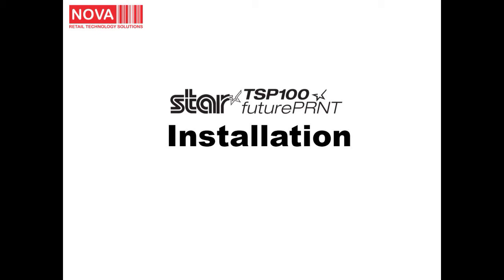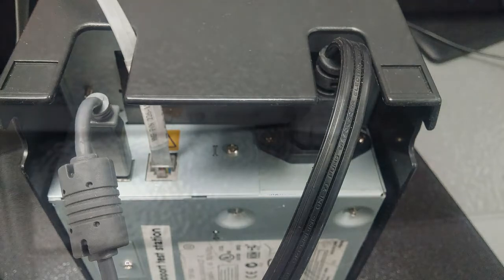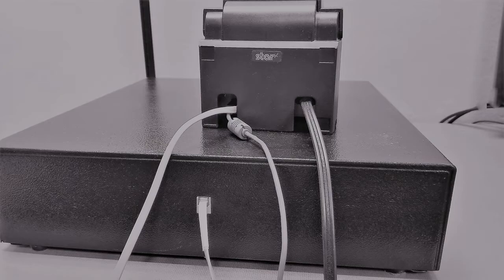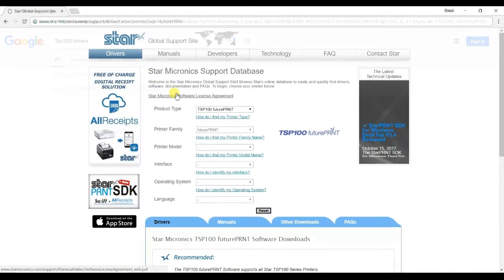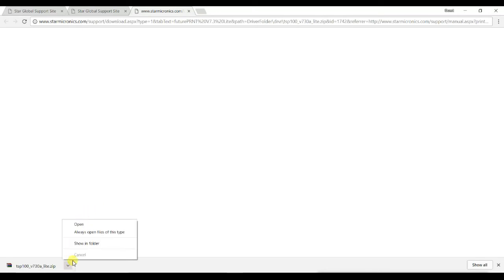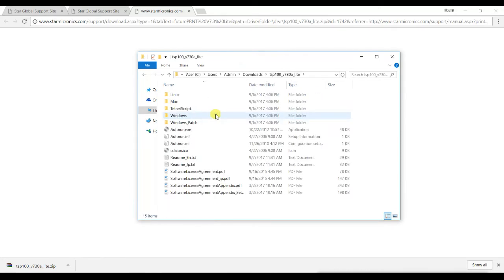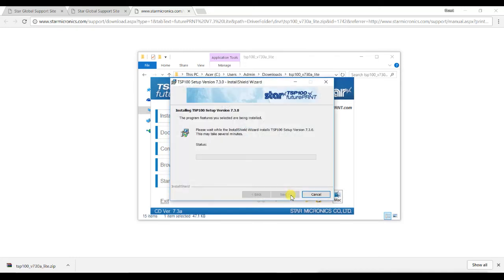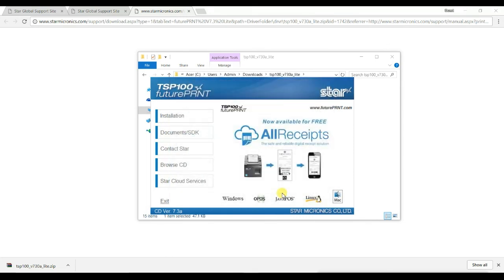How To: Set Up Your Star TSP100 Printer | Nova Point of Sale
The Star TSP100 printer is one of the most popular receipt printers with Nova customers.